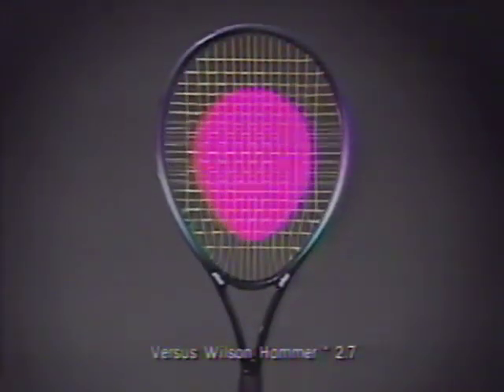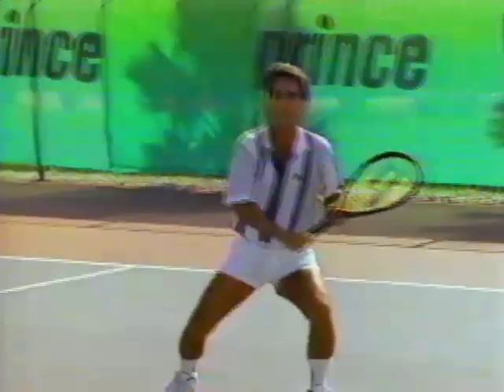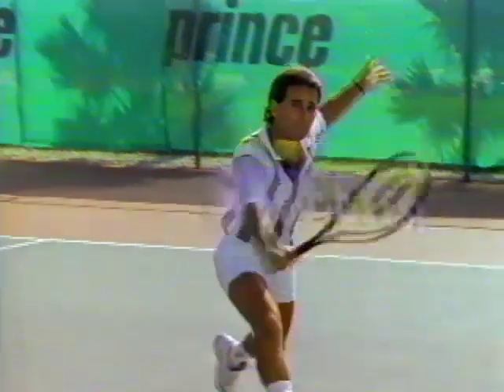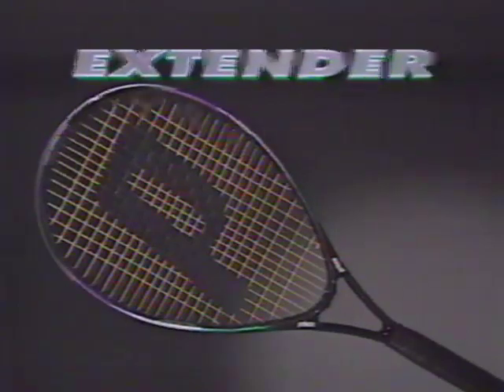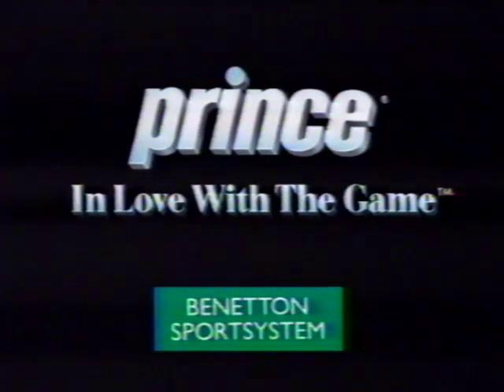Prince Extender Tennis Racket Commercial 1993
Prince Extender Tennis Racket Commercial
1993
"In Love with the Game"

From my personal VHS collection.
No rights intended or implied. For personal use and enjoyment only.

Anne Z is a: Tennis Pro, Pickleball Pro, Barbra Streisand Super fan, Filmmaker, eBay Top Rated Seller, Blogger, Loves All Things Apple, Disney Super fan, Photographer, Sports nut, Movie fan, Music lover, Affiliate Marketer at WealthyAffiliate.com and much more!